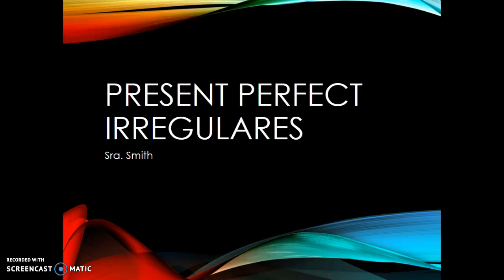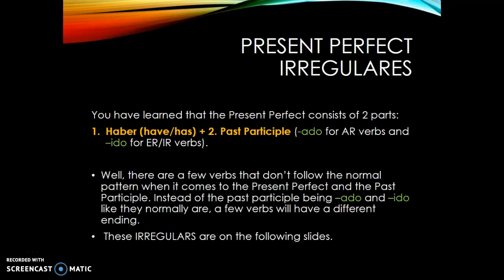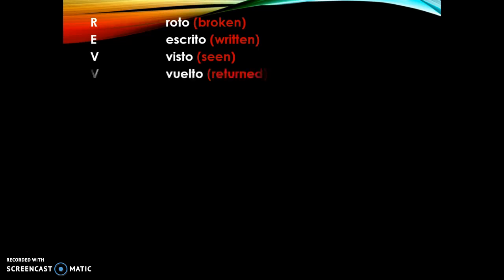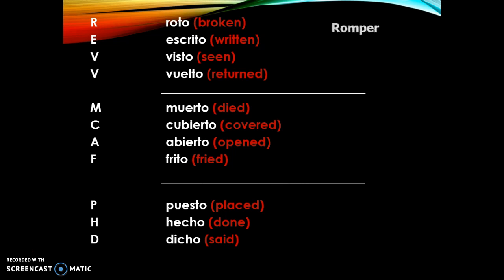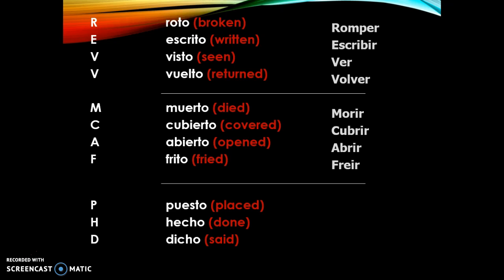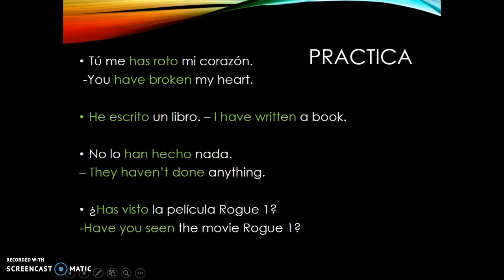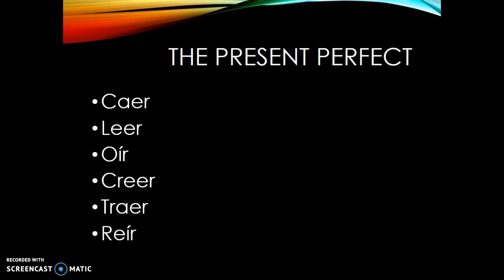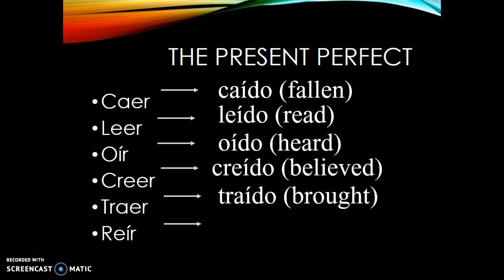PBS Flipped Classroom - Span II - Capt 7 - Irr Pres. Perfect